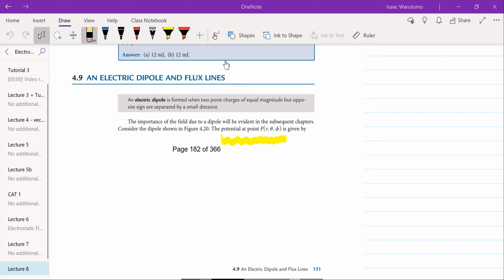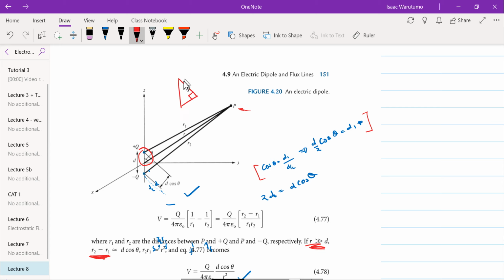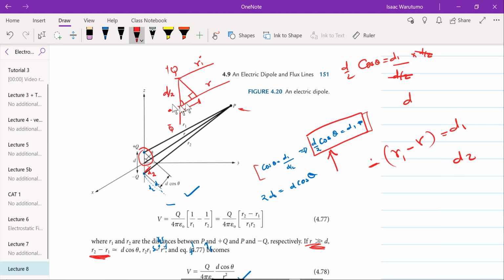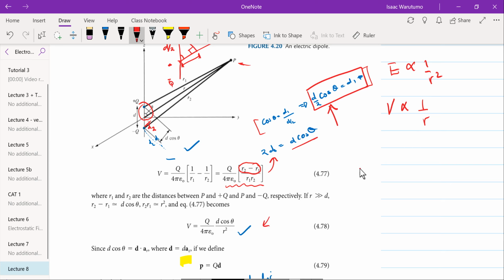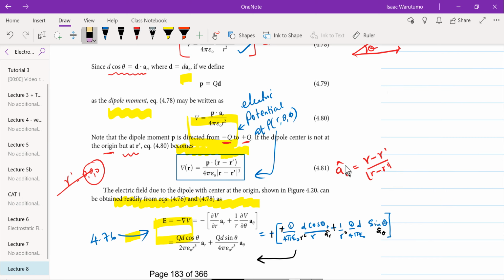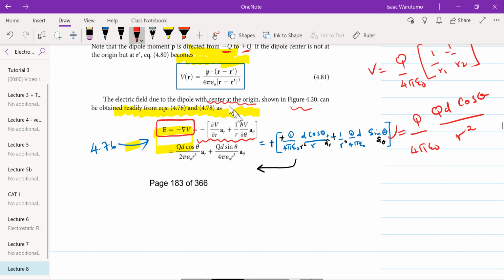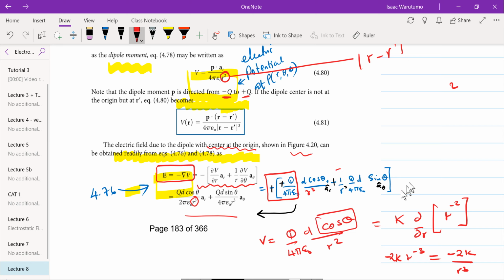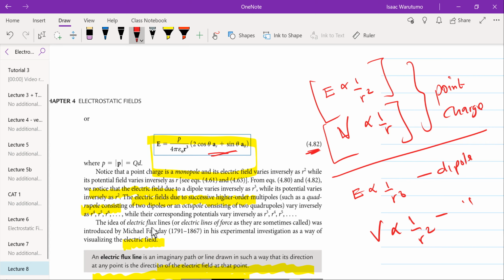Part 04 Electric Dipole